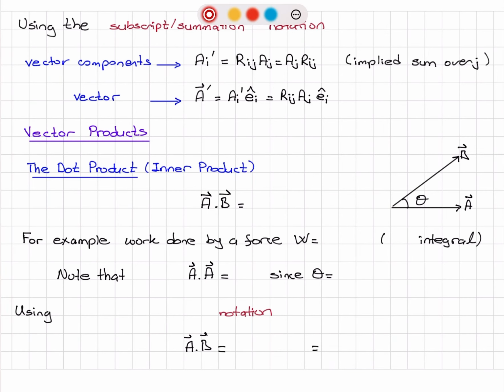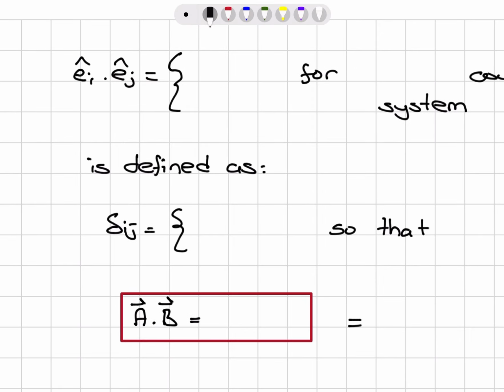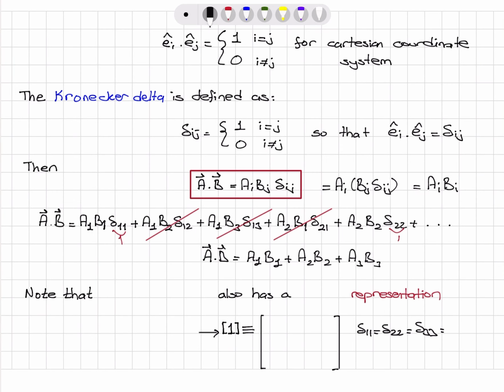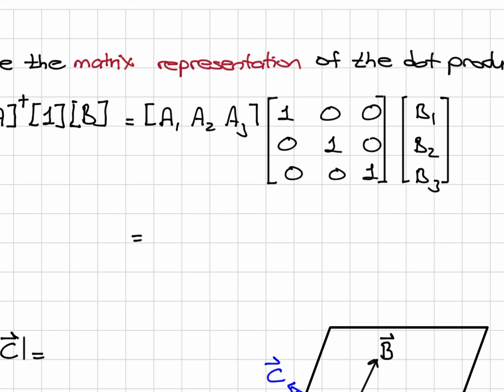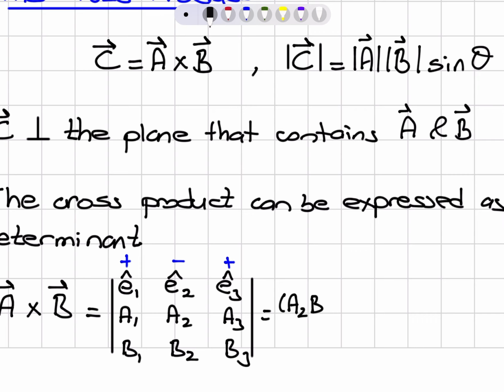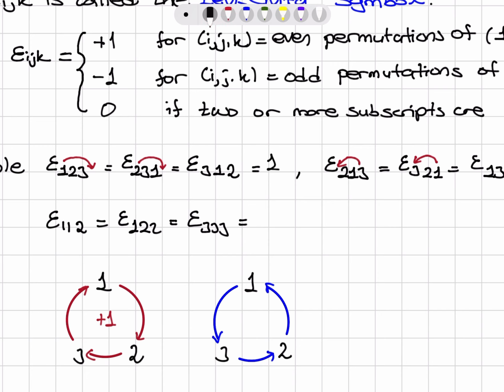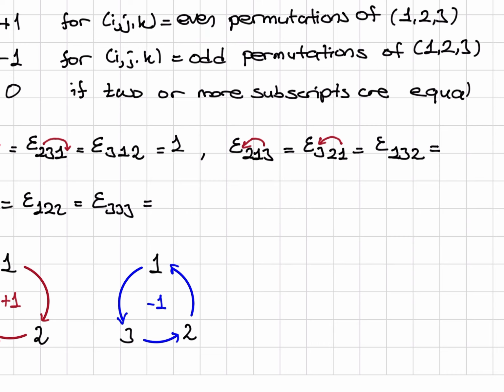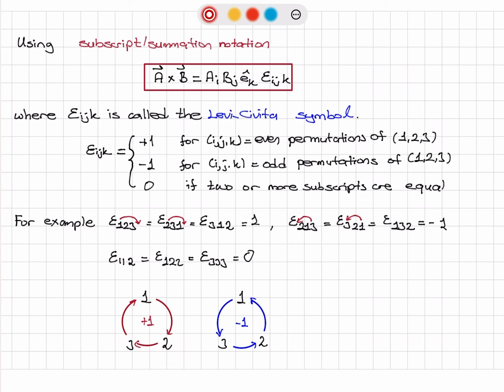Kronecker Delta & Levi Civita Symbol